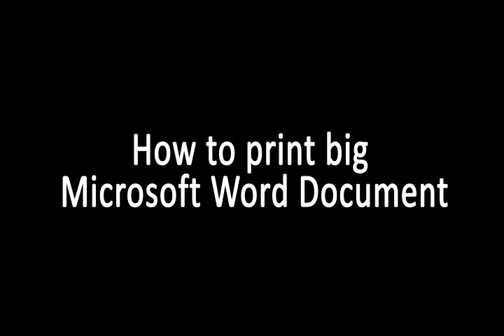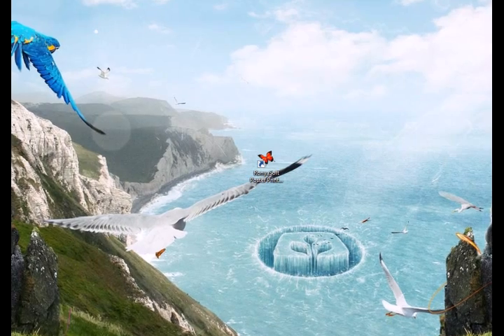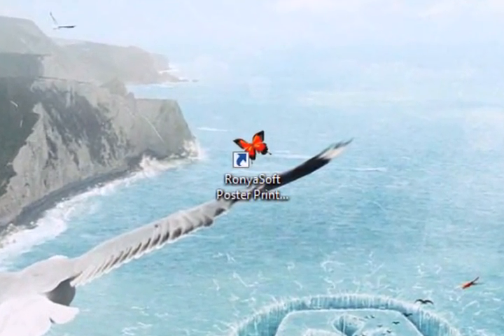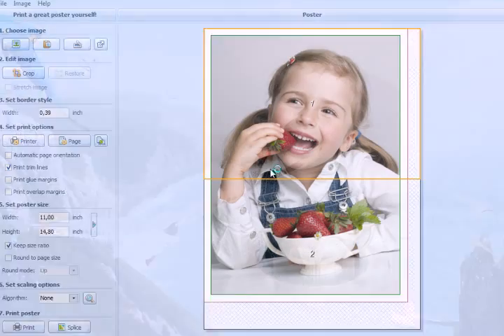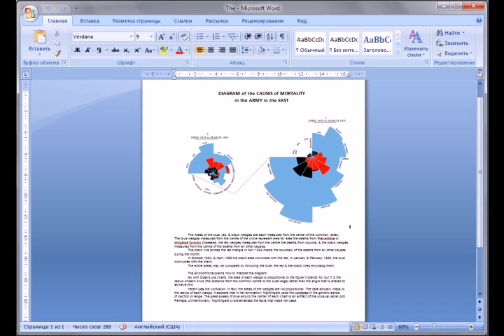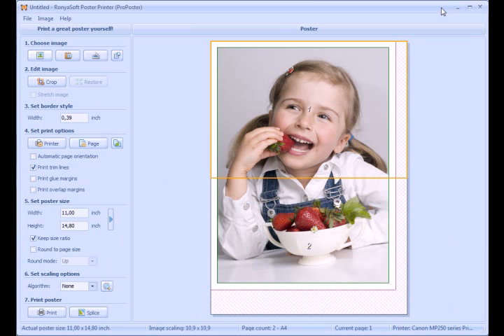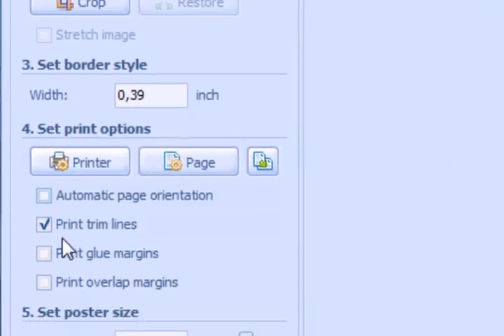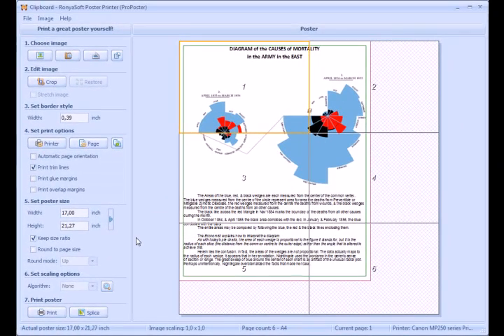How to make multipage poster from MicroSoft Word/Excel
Video how to make a poster on Microsoft Word or print a banner from Excel with the help of poster software.

In other words you can create any poster from Microsoft Word .doc or .xls Office document. Don`t believe me?  Check this out.
RonyaSoft Poster Maker is a very convenient and easy-to-use mutiple pages poster printing software. All you should do is copy-paste data from MS Word, and the poster creator enlarges it automatically, slices and dices it into a proper number of pages and prints them. To print large banner in Word, you will also need some glue (or tape), scissors and a bit of skill.
With Poster Printer print poster in Word/Excel is easy even for newbies. Make a big poster from Word or any photo yourself!
This video is also helpful when necessary to make a banner in Microsoft Word too.